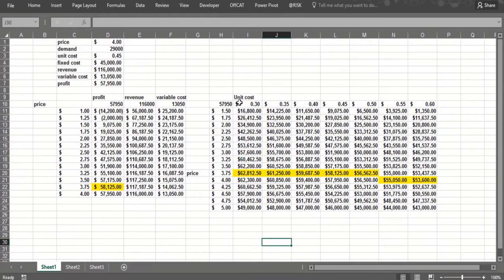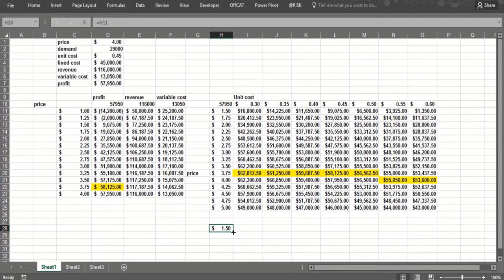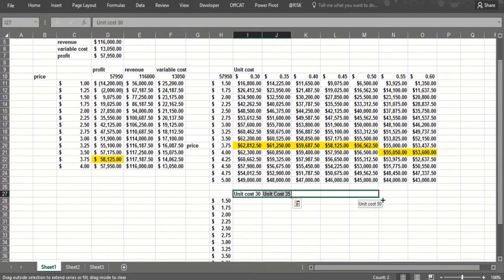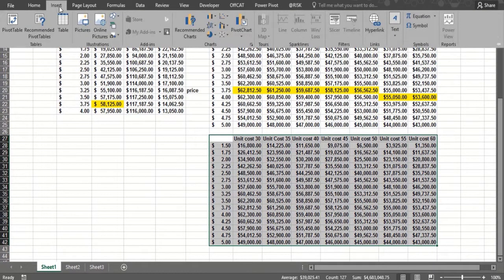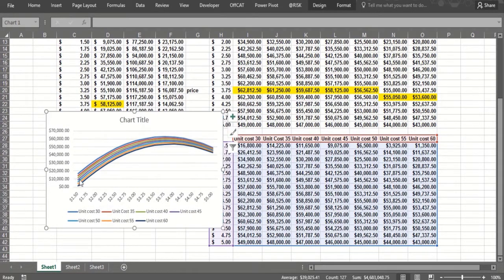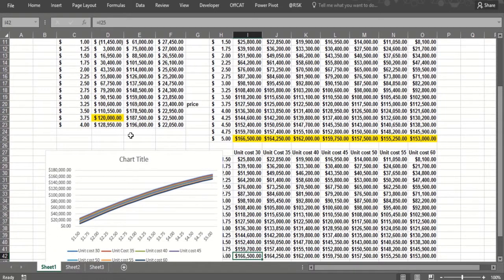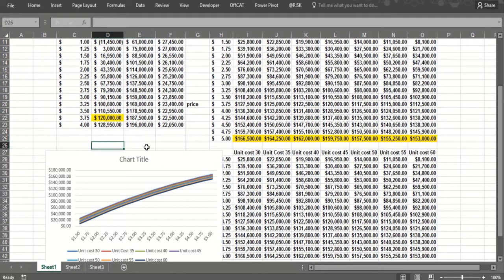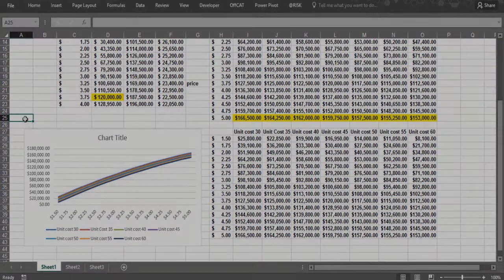Creating A Data Table Chart In Excel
Harvard asked him to create their course and Microsoft asked him to write their book. In this video, Dr. Winston discusses how to create a chart with your data table. Creating charts from tables can be very helpful when you want to visualize your information and data.